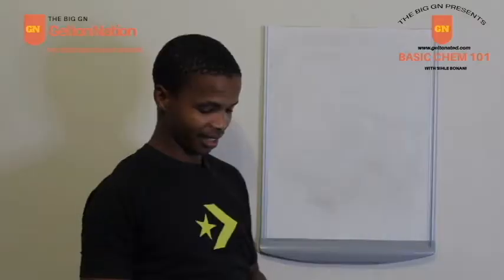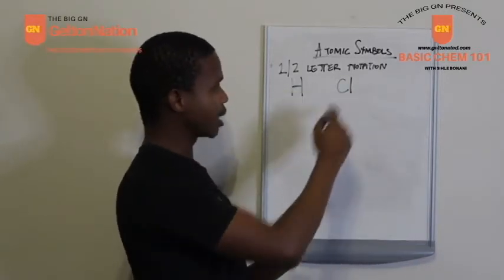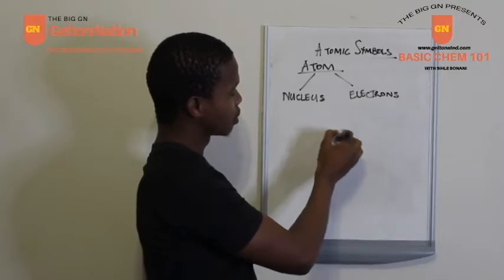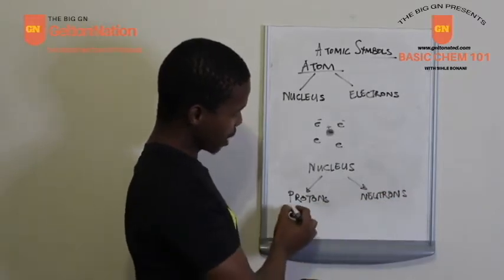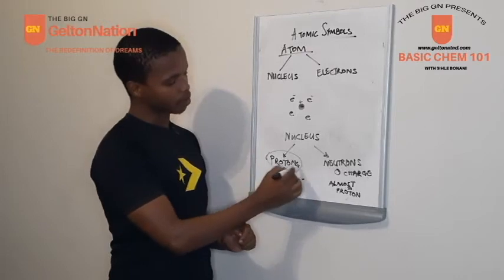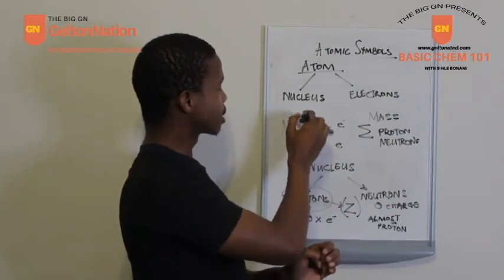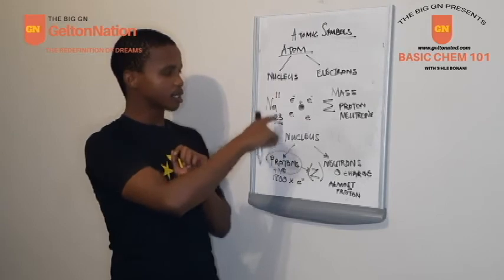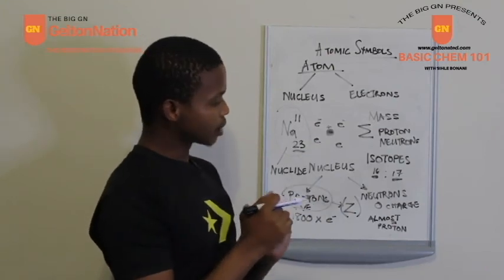BASIC CHEM 101 WITH SIHLE BONANI: Atomic Theory and Atomic Structure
We are looking at Dalton's Postulates in the atomic theory. We also look at the atomic structure.

We hope you enjoy and learn.